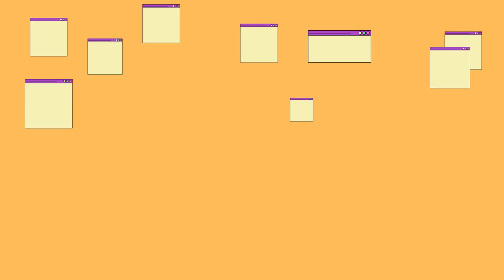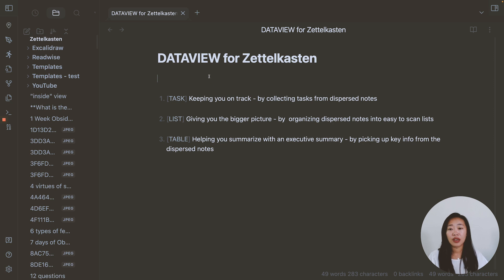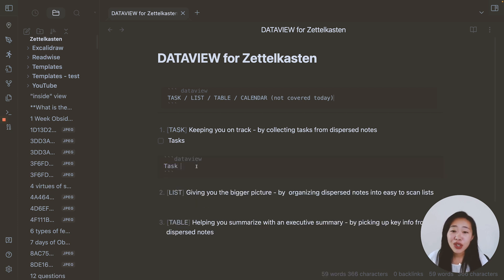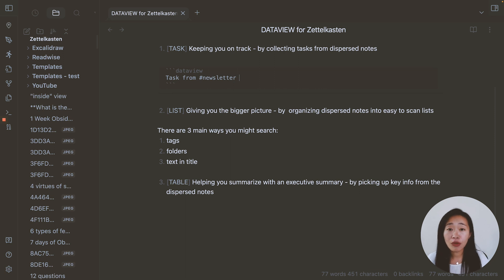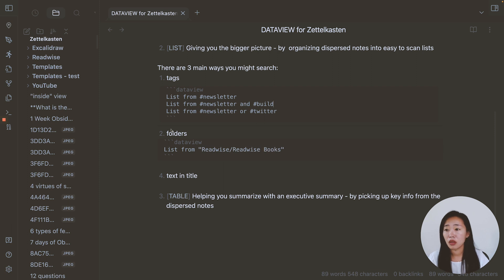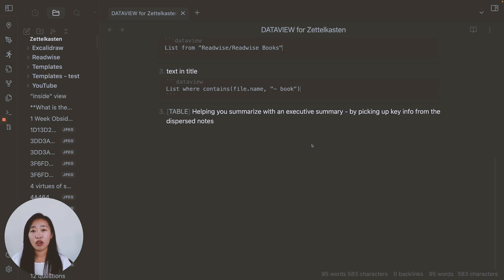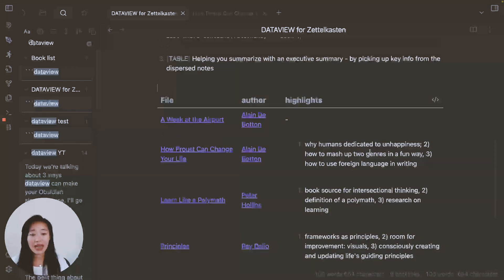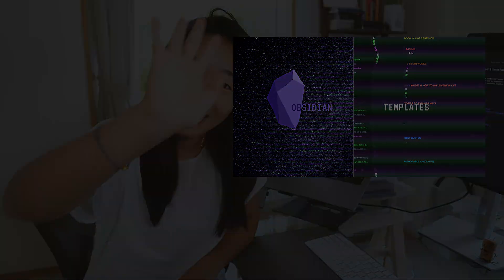Dataview in 10 mins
Dataview plugin in Obsidian! Let's go from 0 to dataview tasks, lists, and tables in 10 minutes!

Combine with [Templates in Obsidian to optimize your workflow!

Dataview code for you to copy/paste!!

0. To use dataview, type the following in any note:

```dataview

1. TASKS
a) Get all tasks in your vault:

 ```dataview
Task

*make sure you have a space after the word task!

b) Get all tasks from notes with a specific hashtag

```dataview
Task from TAG

c) Get all tasks from notes from a specific folder
```dataview
Task from "FOLDER"

*make sure you use double quotes around the folder name!

2. LISTS
a) Get a list of all notes with a specific hashtag

```dataview
List from TAG

b) Use and / or to further filter the list:

```dataview
List from TAG1 and TAG2

```dataview
List from TAG1 or TAG2
c) Use "FOLDER" to get a list from a specific folder (Use "FOLDER/SUBFOLDER" if you want to get more specific)

```dataview
List from "FOLDER"

```dataview
List from "FOLDER/SUBFOLDER"

d) Use where contains to get notes that have a specific word/phrase in its title

```dataview
List where contains(file.name, "TEXT YOU ARE LOOKING FOR")

3. TABLES

a) Get a table with headers

```dataview
Table column1, column2

b) Rename the column with AS

```dataview
Table column1 as NEWNAME1,
column2 as NEWNAME2

See video for real examples!

🎵music from my dear friends at Komono Lake!

⏱ TIME STAMPS ⏱
0:00 Dataview plugin
01:08 0/ obsidian basics
02:22 1/ TASKS
04:22 2/ LISTS
07:35 3/ TABLES
10:36 dataview + templates